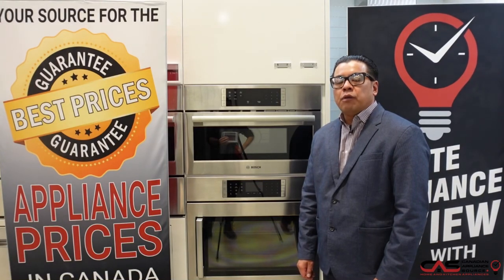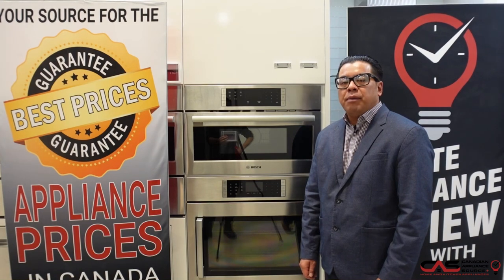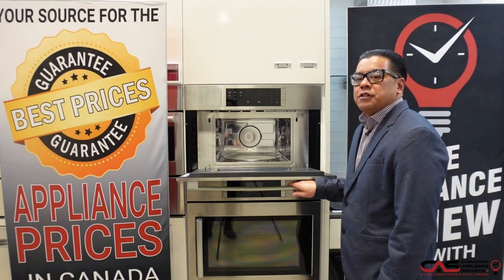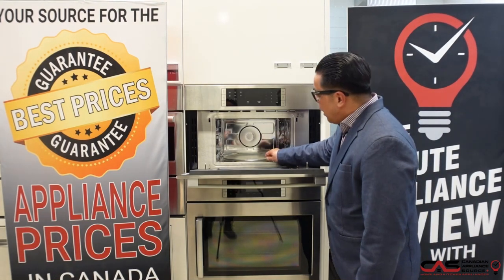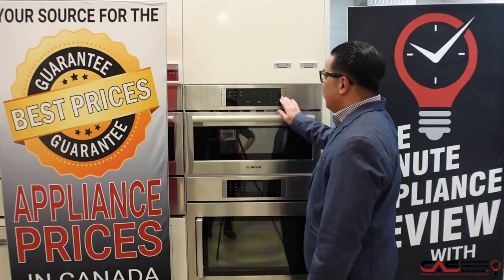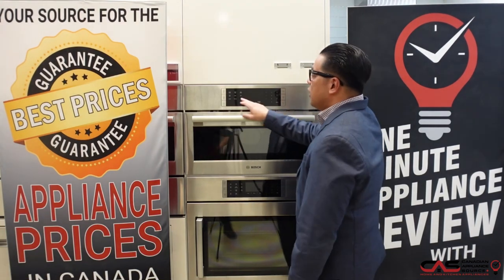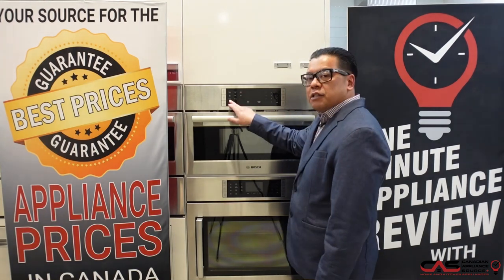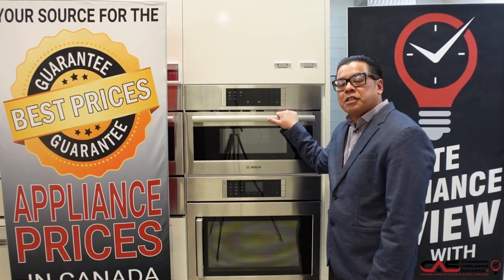Bosch HMB50152UC Microwave Review - One Minute Info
Bosch 500 Series HMB50152UC Built In Microwave, 1.6 cu. ft. Capacity, 950W Watts, Stainless Steel Interior, 30 inch Exterior Width, Stainless Steel colour is Brought to you